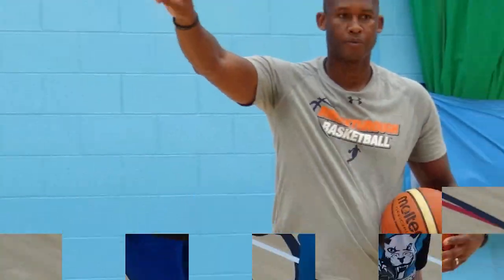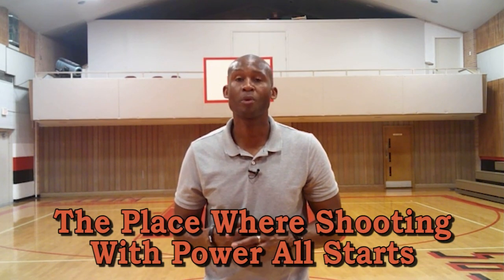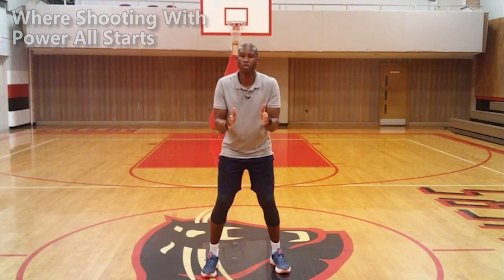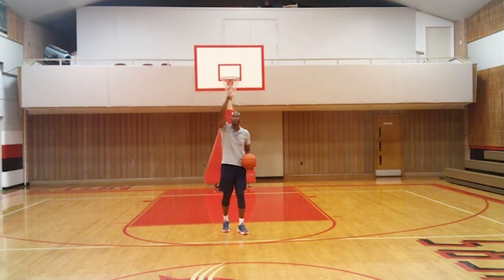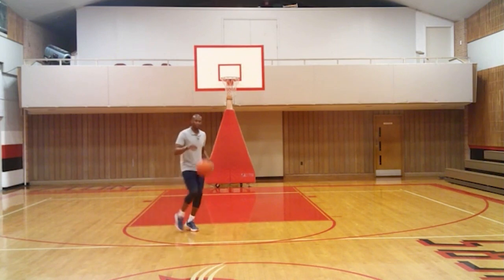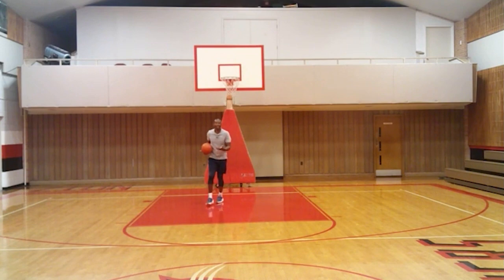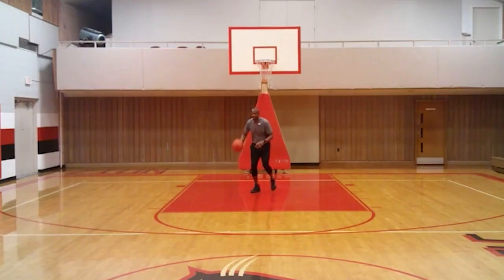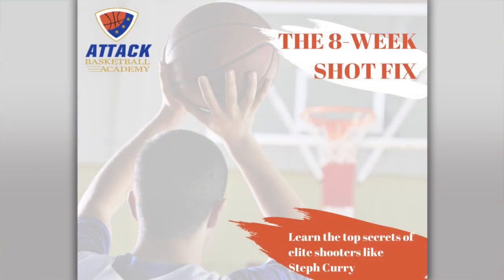How To Shoot With Power In Basketball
Shooting is not as simple as it may look. There is a lot that goes into the way you hold the ball, when you release the ball, the positioning of your hands, the force you shoot the ball, etc.  This video will teach you the importance of these things, as well as where all your strength really comes from when it comes to shooting with power. Master Player Development Coach, Charlie Miller is internationally known as a 5-star coach and has helped thousands of players around the world by using these same techniques. Don't miss this video!

00:00 Intro & Summary
01:23 Where Shooting With Power All Starts
03:18 The Shocking Secret Behind Where Most Of Your Power Comes From
07:43 The Trick To Becoming A Master At Shooting With Power Every Time
11:06 BONUS Gift